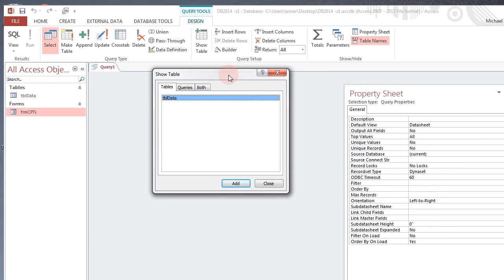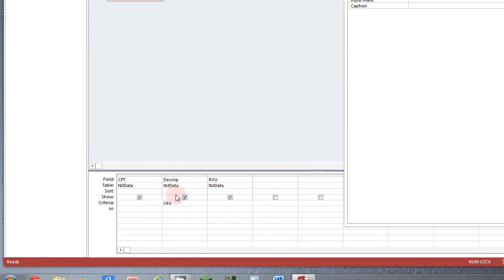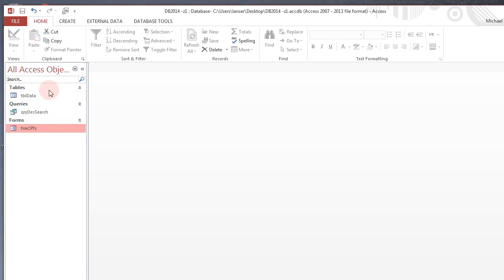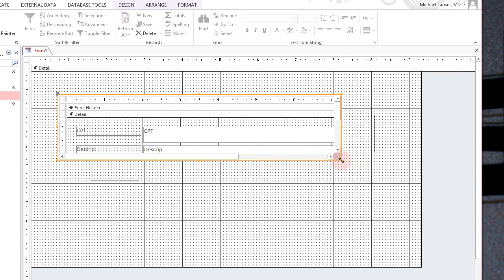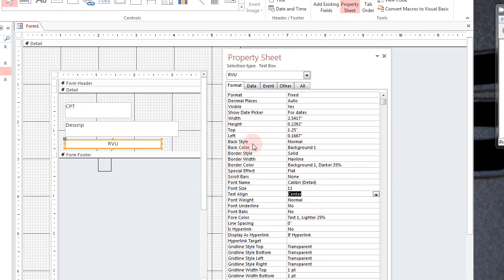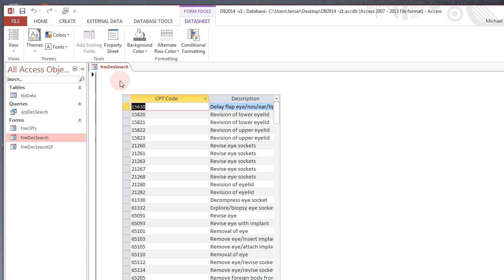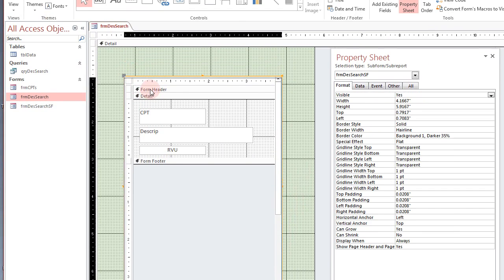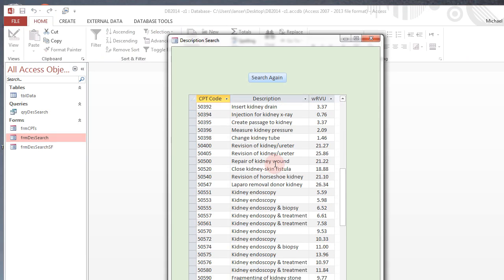Video 5: Physician Work RVU Tracker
Next video in the series on the way to developing a Physician Work Load tracker.